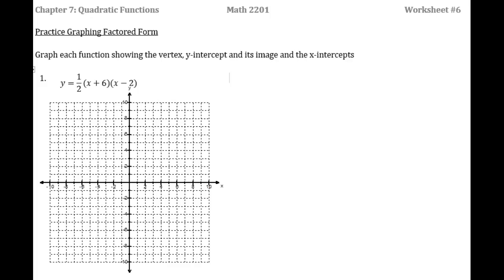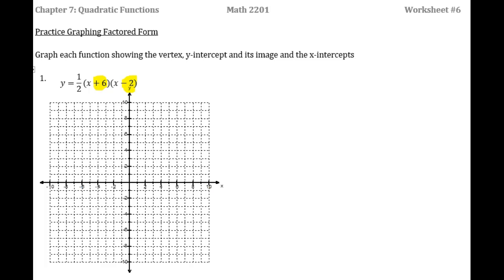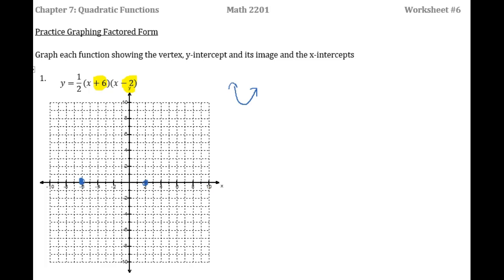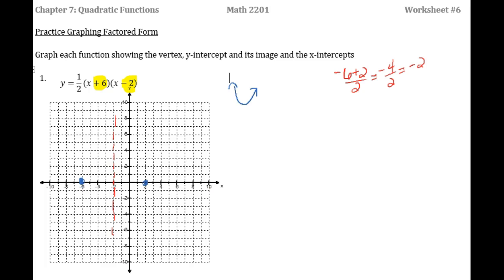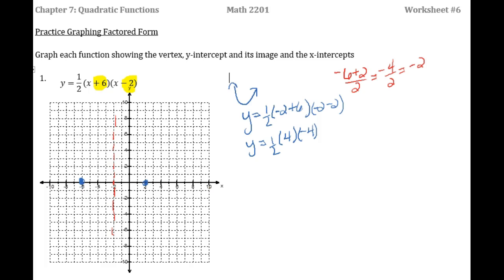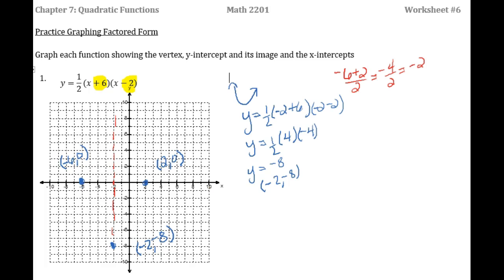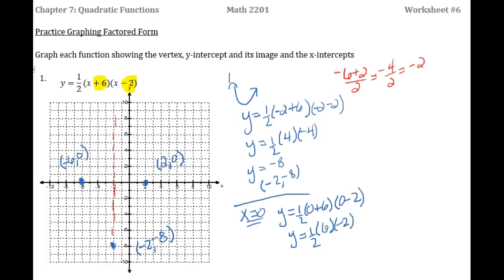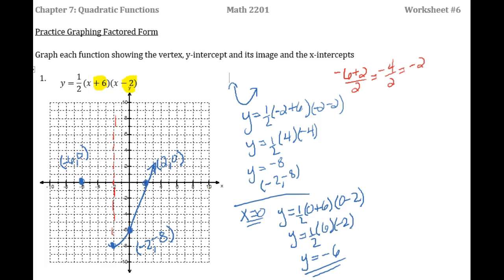Unit 7: Worksheet #6 Graphing in factored form